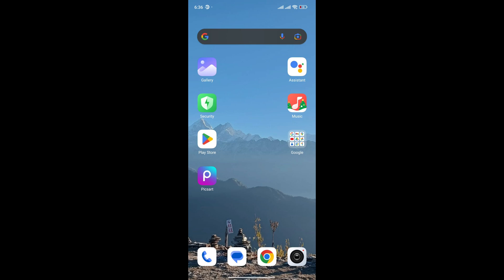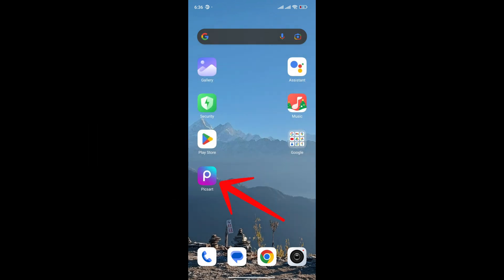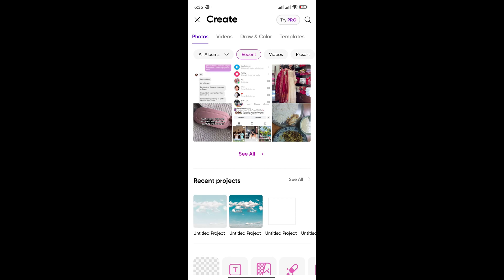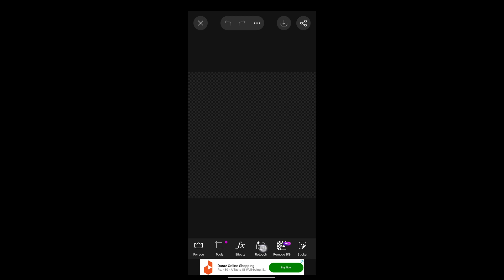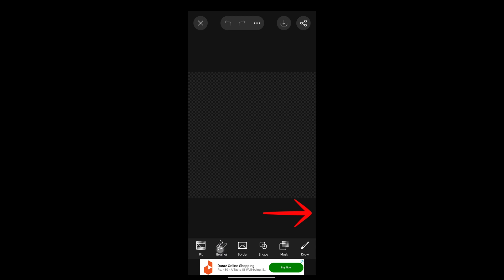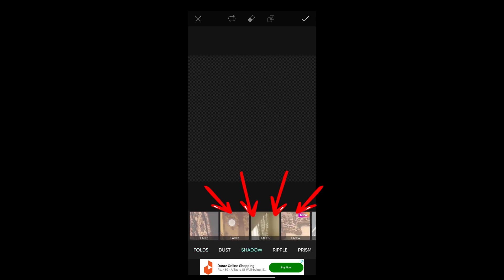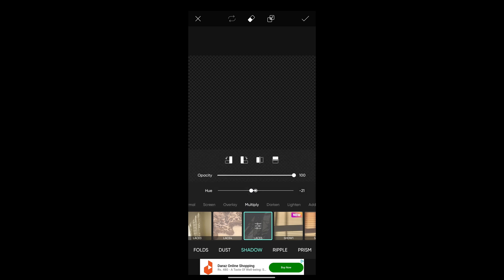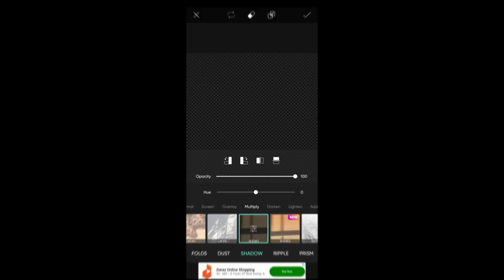How to Add Drop Shadow in Picsart 2025?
Want to add drop shadow in PicsArt and make your text and images pop? In this easy-to-follow tutorial, we’ll show you exactly how to add drop shadow in PicsArt to give your designs a professional and polished look. Whether you’re working with text or images, adding a drop shadow effect can make your creations stand out. We’ll guide you step-by-step through the process of applying and customizing the drop shadow effect in PicsArt. Watch until the end for tips on adjusting the shadow’s opacity, angle, and distance to achieve the perfect effect.